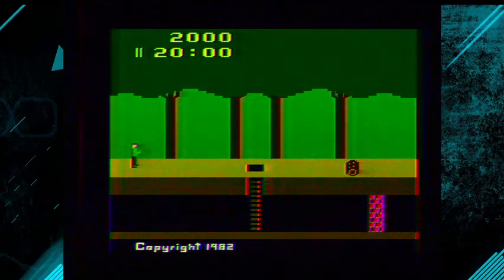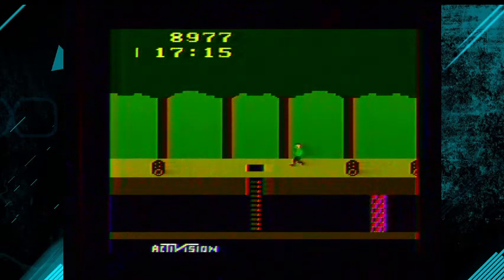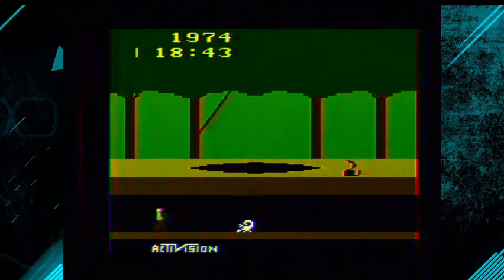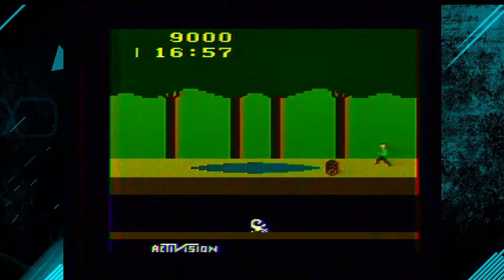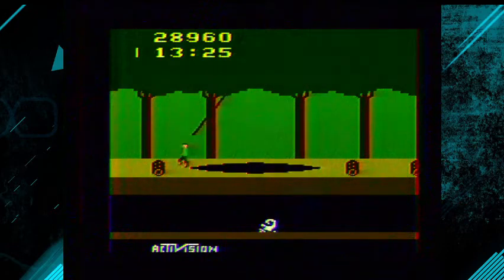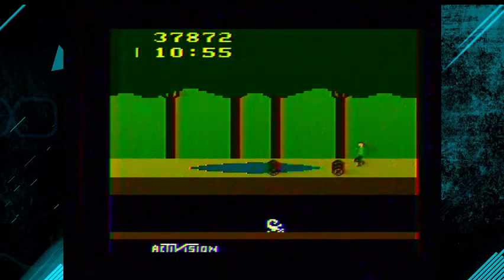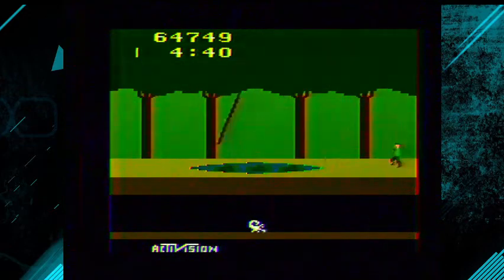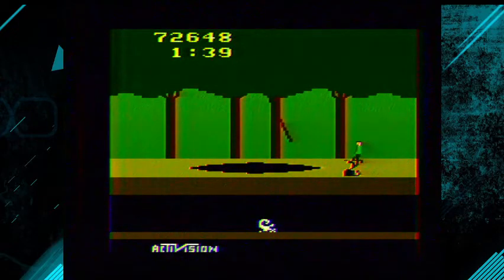Let's Play Pitfall (Activision, 1982, David Crane, Atari 2600 - On Actual Hardware)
Playing one of my best rounds of Pitfall on a 1980 Sears Telegames light Sixer via RF - just like you remembered it, then getting the round messed up a bit because I had some important calls to take (edited out).